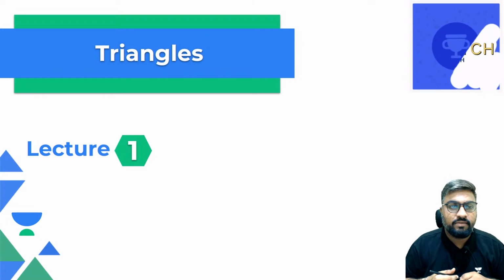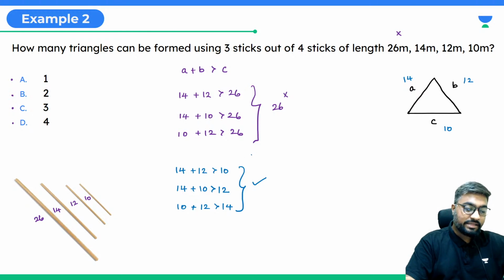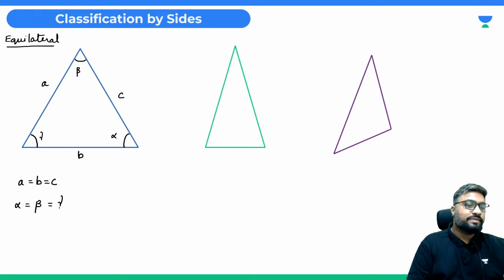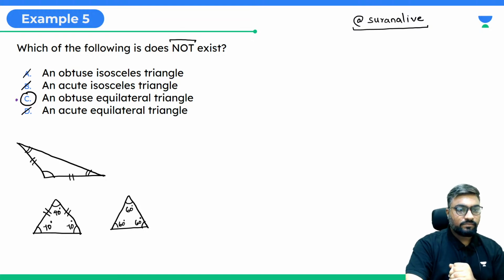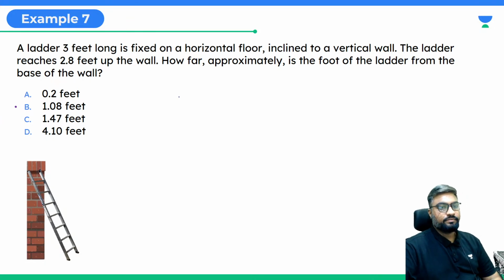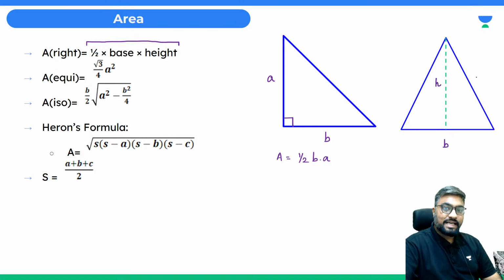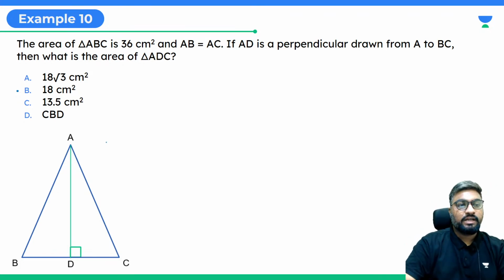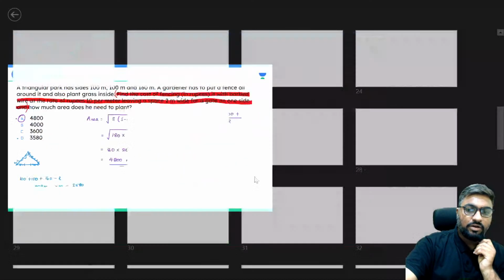Scratch Batch | Geometry - Triangles - L1 | Amit Surana | Unacademy CAT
Checkout our latest offerings In this session, educator Amit Surana will be discussing Geometry - Triangles - L1.

👉🏼Call Mr. Amit Surana's team on 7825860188 and Take Your CAT Preparations to the next level.

1. Learn from your favourite teacher
2. Dedicated DOUBT sessions
3. One Subscription, Unlimited Access to Live Online Classes and Videos
4. Real-time interaction with best-in-class teachers
5. You can ask doubts in live online classes
6. Limited students in each Class
7. Download the videos & watch them offline

👉🏼 Amit Surana is one of Unacademy CAT Top educators.
- Having 10 years+ of teaching experience.

Dear learner,
Cracking CAT is now gratifying as well. Get up to 10x your subscription fee back based on your CAT 2021 Percentile, enrol for the “Unacademy MBA Champions” Program Now!!

Feel free to spread the word – share the videos with your friends and classmates.